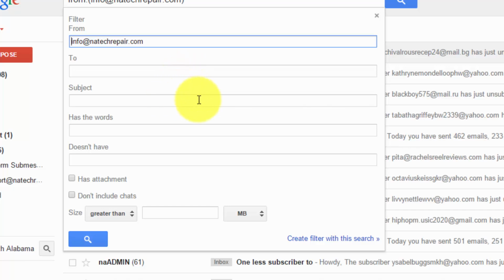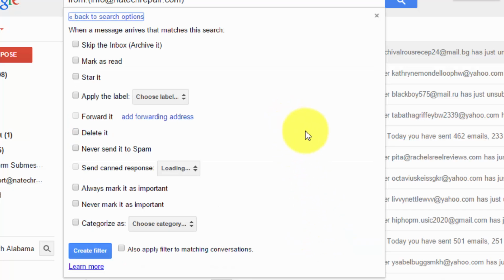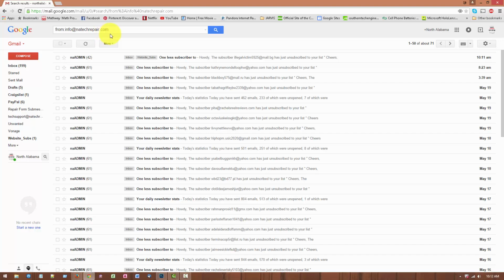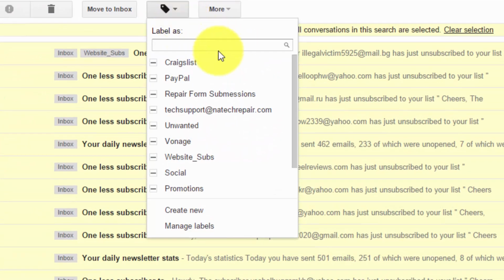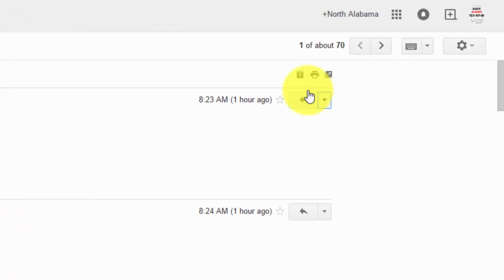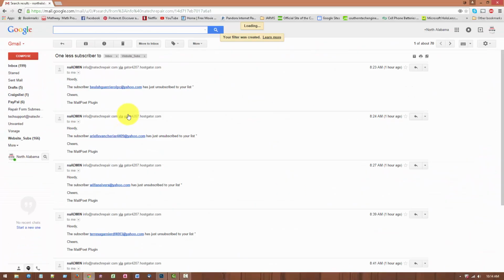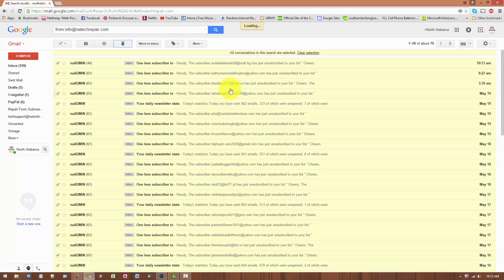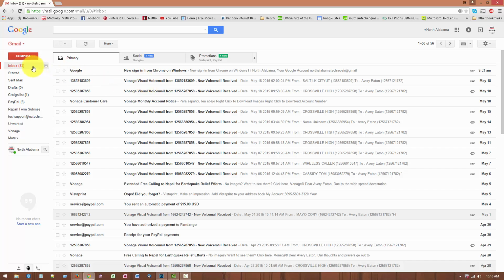How To: Manage, Delete, Label & Forward Gmail E-Mails